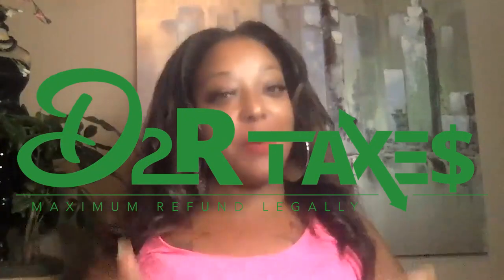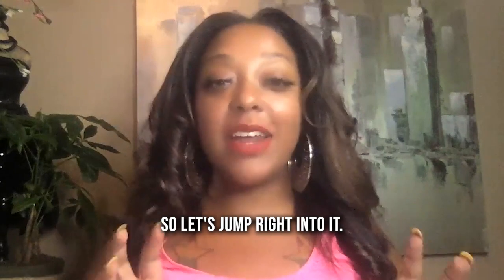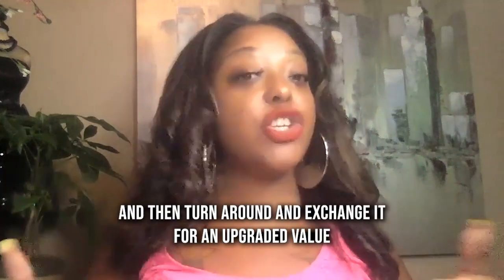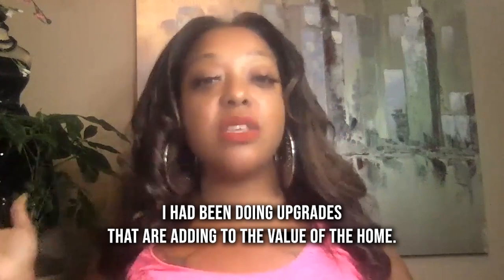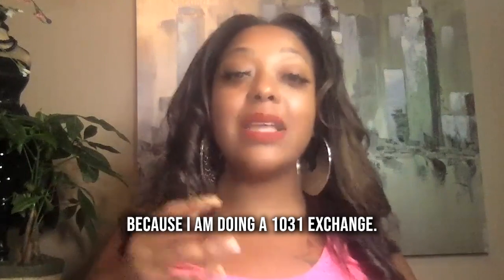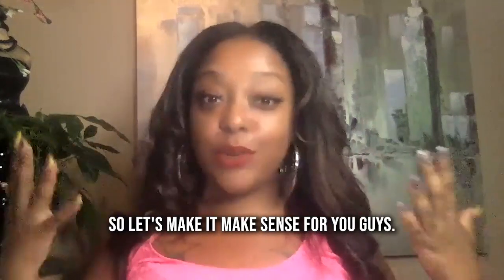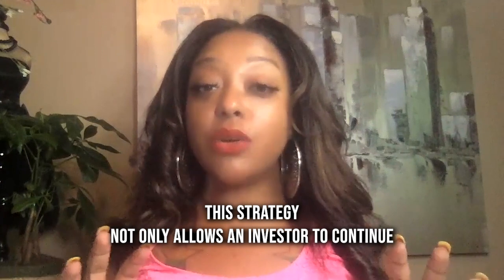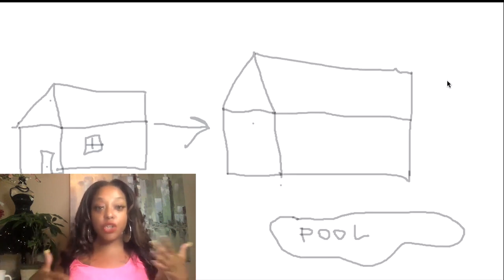AMAZING BENEFITS OF 1031 EXCHANGE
REAL ESTATE HAS MAJOR TAX BENEFITS.  OWNING REAL ESTATE AS AN INVESTOR IS ONE OF THE TOP STRATEGIES TO NOT ONLY MAKE MORE MONEY BUT SAVE MORE BY CUTTING YOUR TAX BILL IN HALF.   LEARN ABOUT THESE STRATEGIES IN THIS VIDEO